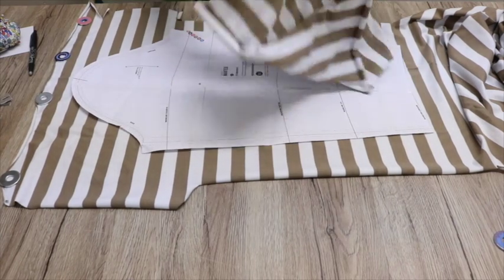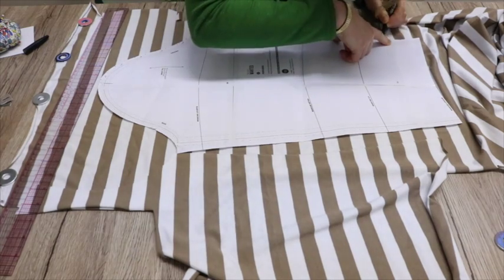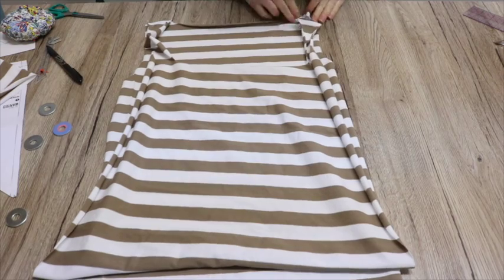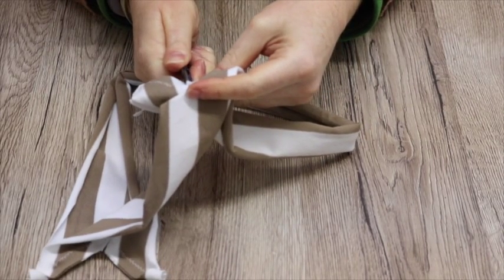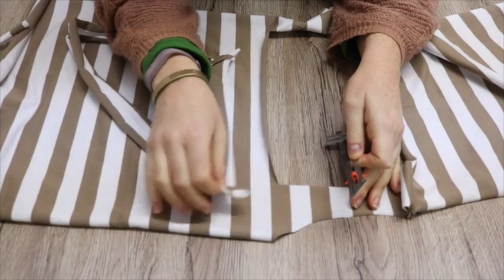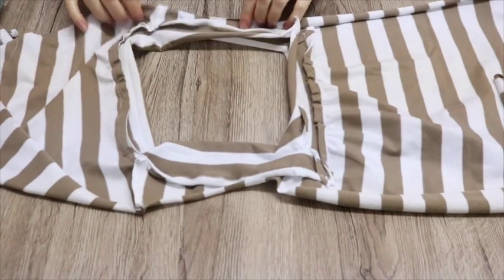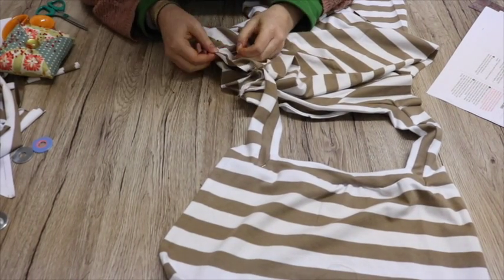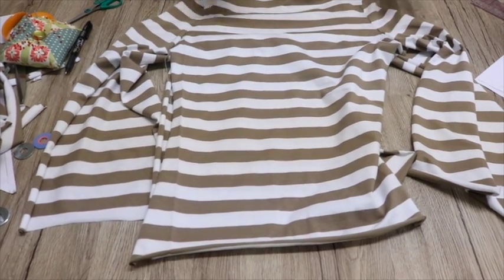How to Pattern Match Stripes - Complete Tutorial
This week I made the Vanessa Pouzet Wanted Top and since the original pattern is in French I recorded my process so anyone who'd like to make it can hopefully follow the instructions along with this video and figure it out!